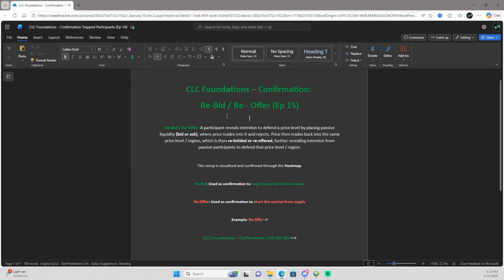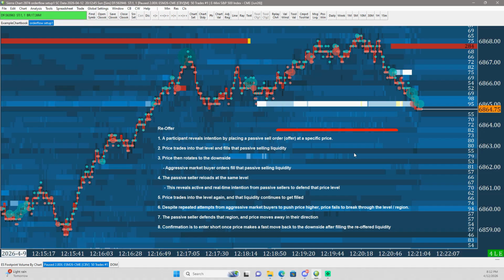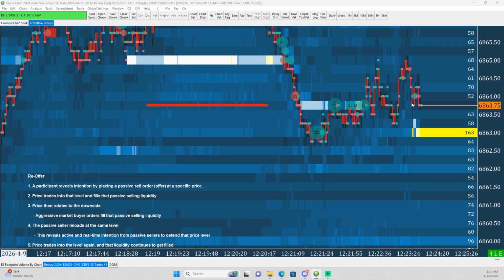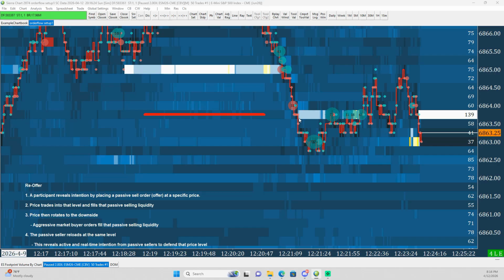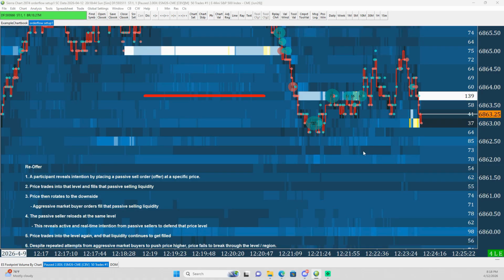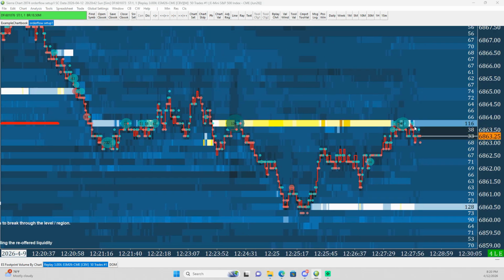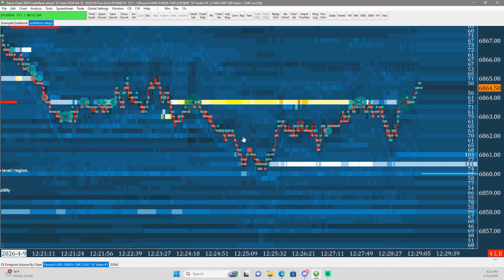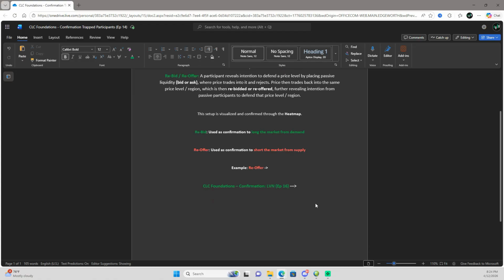CLC Foundations - Confirmation: Re-Bid / Re-Offer (Ep 15)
In this 15th video of the series, we walk through one of my playbook setups step by step: Re-Offer